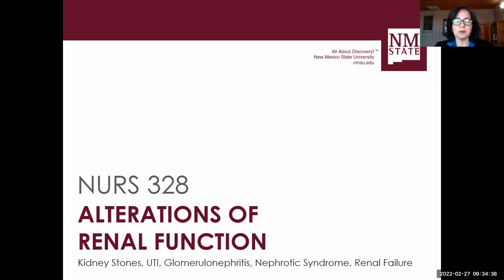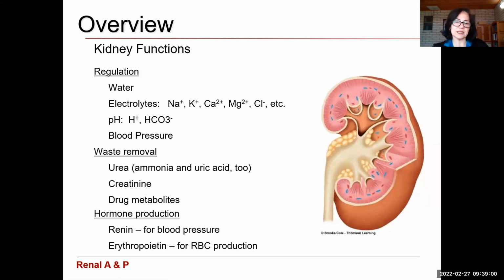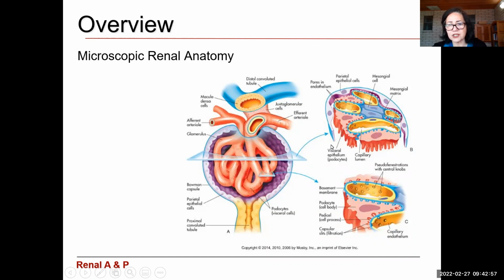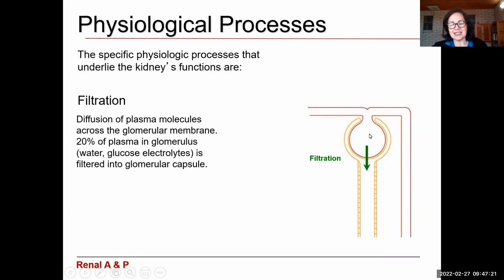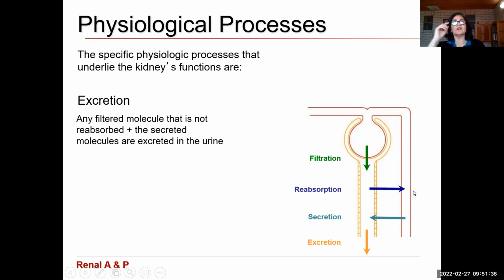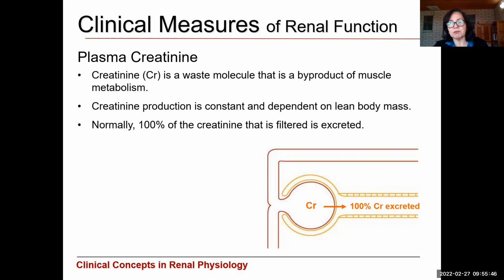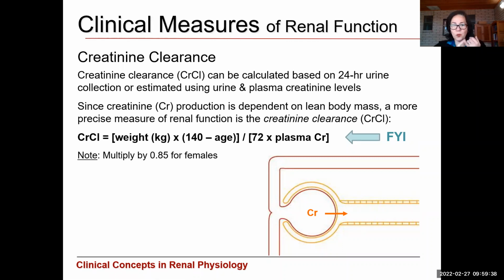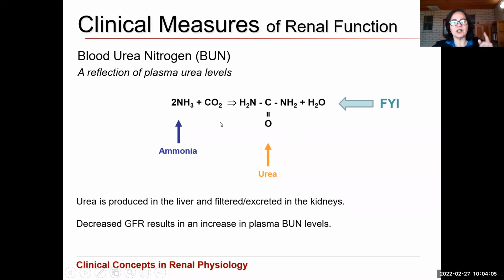Renal Function Overview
Please watch overview before class on Alterations of Renal Function